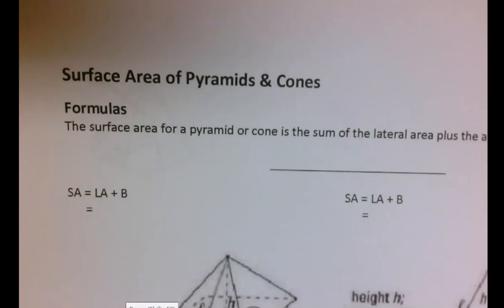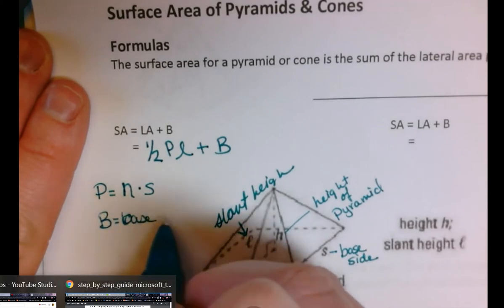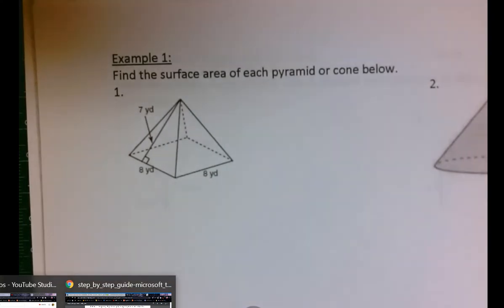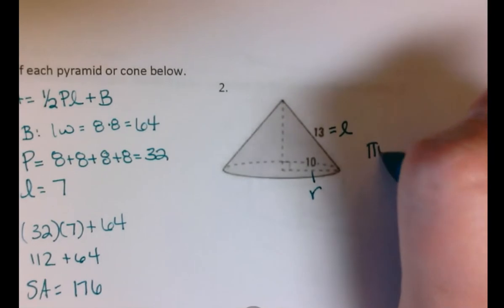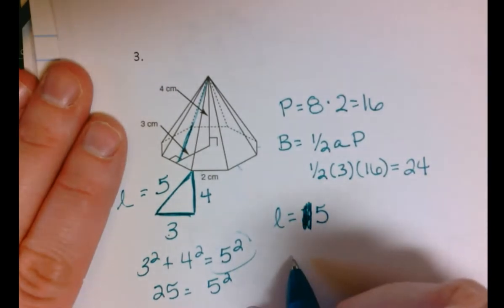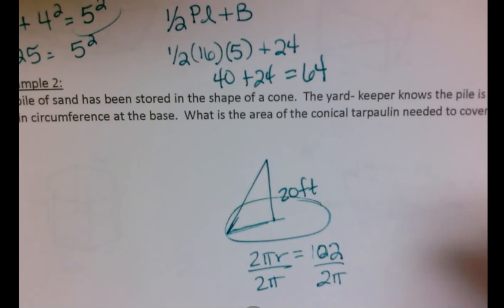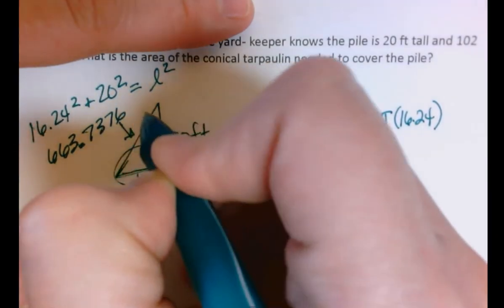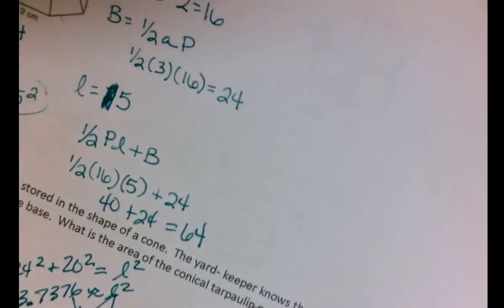SA: Prisms/Cylinders Video